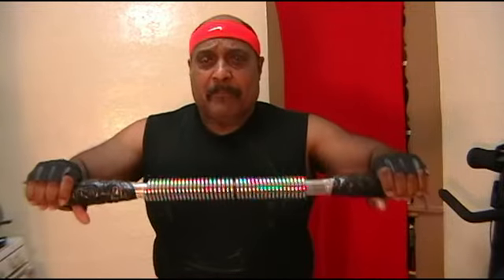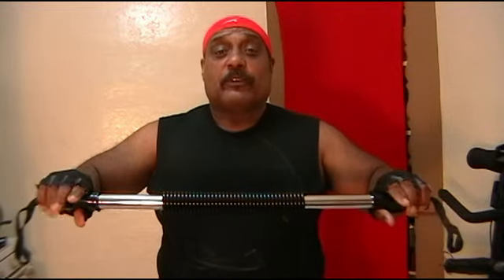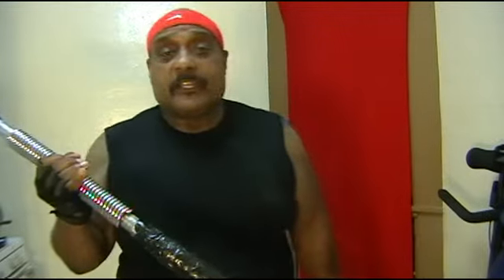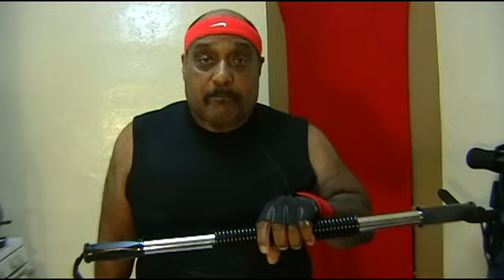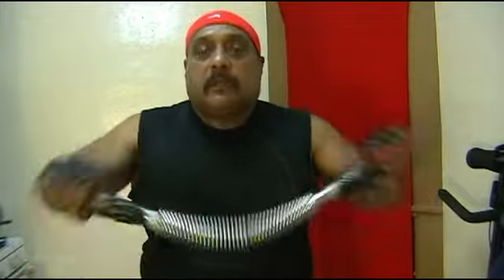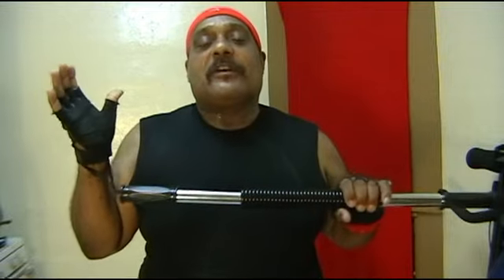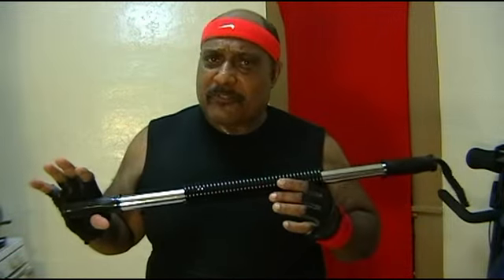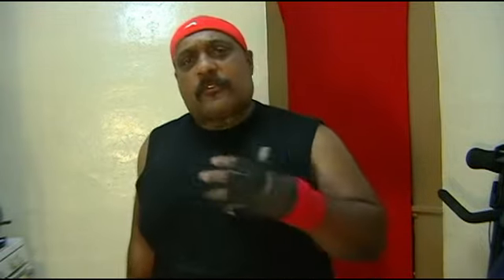(Power Twister Safety tips 3) - Body by Fitz Fitness - (411 and Safety tips) - 2014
In this installment, Fitz Houston shares tips on how do you know which kind of Power Twister is best for you along with great injury preventing safety tips.
*** Check out our various product links to help with your focus and get the weight off.
* Get Core Prodigy's Python Power Twister with extra long handle grip for a variety of tension.
* (Paid Link) --- Keto Diet After Age 50 - introducing a new approach to the Ketogenitic diet for men and women over 50 years of age.
* (Paid Link ) - The Genie Script - a powerful meditation system to help not only your fitness goals, but it will help you with focus in ALL areas of your life.
*As an affliate, I earn from qualifying purchases.